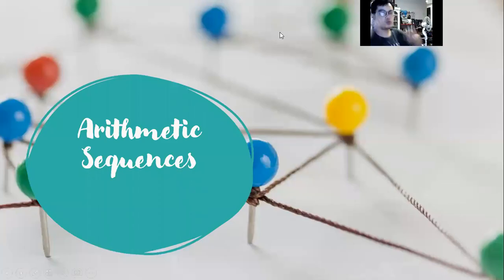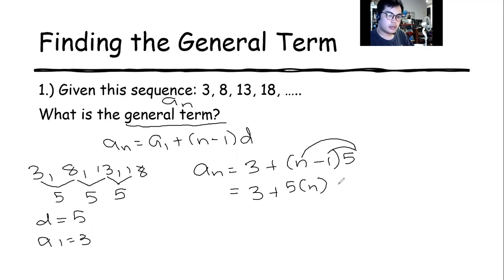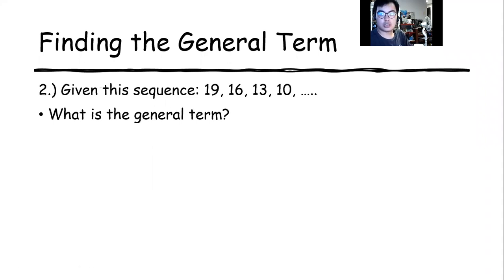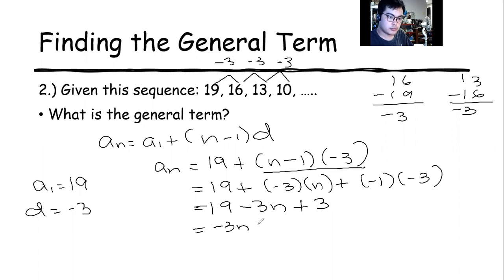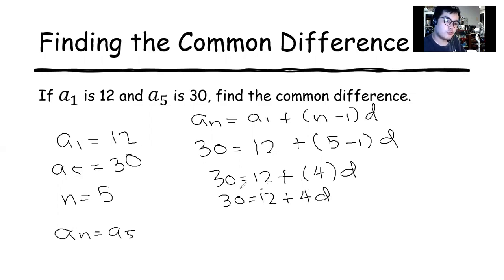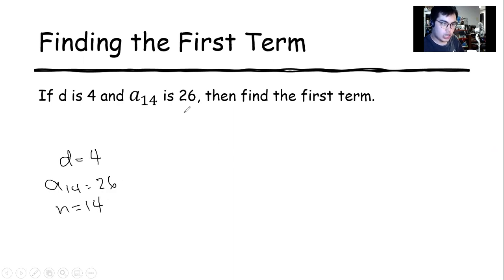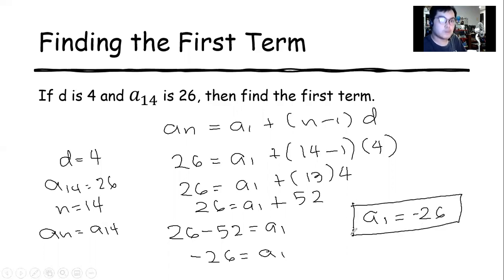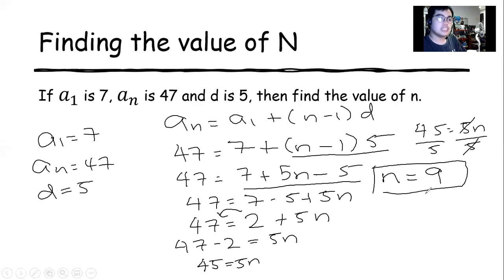Arithmetic Sequences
Hello guys! Here is the video discussing about Arithmetic Sequences. This contains examples wherein you are going to find the first term, number of terms, common difference or the general term. Happy Learning!